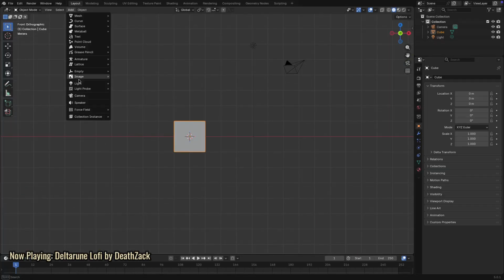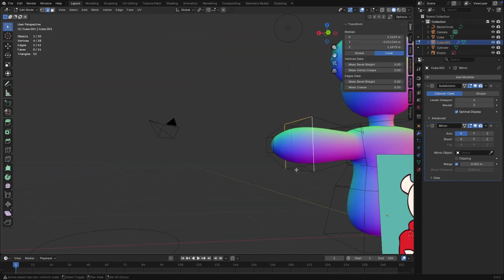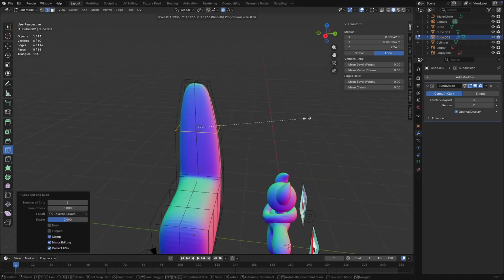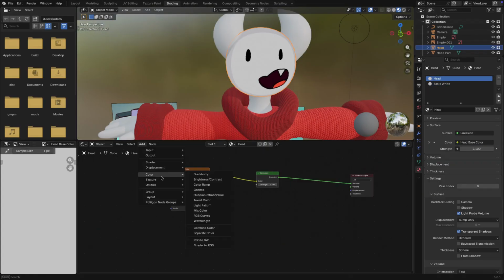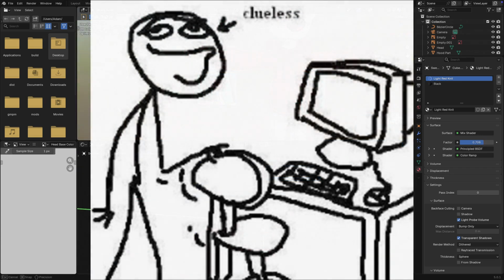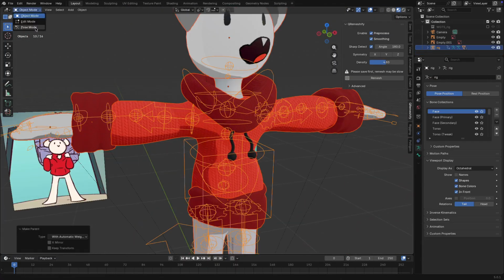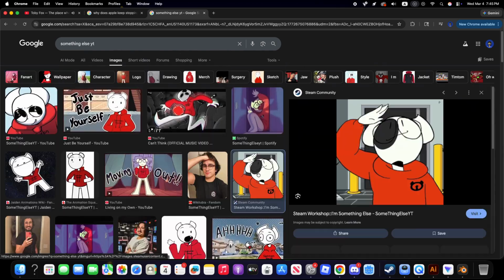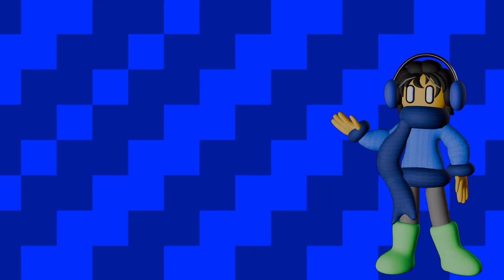Making SomeThingElseYT in 3D! (Commentary Timelapse)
In this next entry of making storytime animators 3d, I decided to go for the absolute GOAT, @SomeThingElseYT. This timelapse goes through my process of creating and rigging his avatar in 3d.

This one was very fun and a lot easier to make, I think that's a good sign Im getting better at Blender lmao xD

TIMESTAMPS:
00:00 Intro
00:28 Modeling
02:22 Texturing
03:30 Rigging
04:11 Staging
04:50 Conclusion
05:35 Outro

CREDITS:
SomethingElseYT avatar belongs to him, it is not my own original character.
Deltarune Lofi is remixed by @deathzacklofi
The Price is Right theme song used in the gameshow segment belongs to the Price is Right TV Show and its copyright.